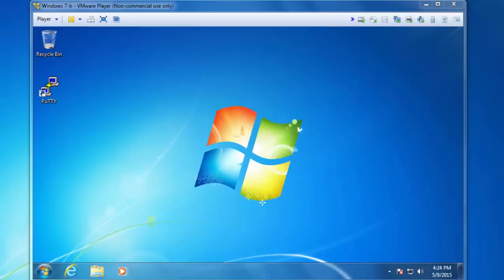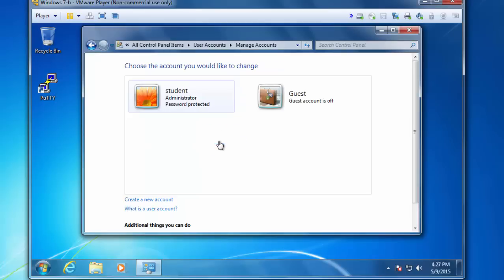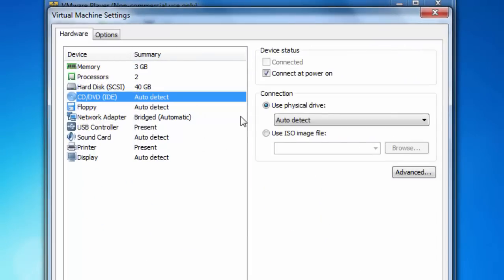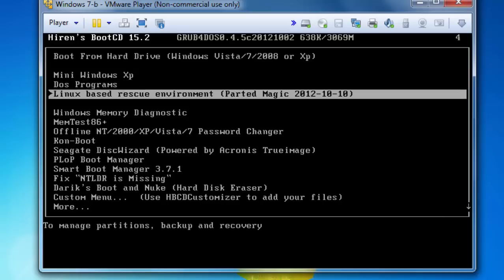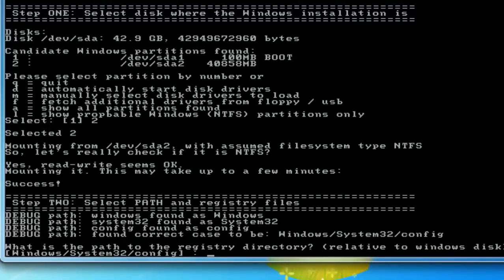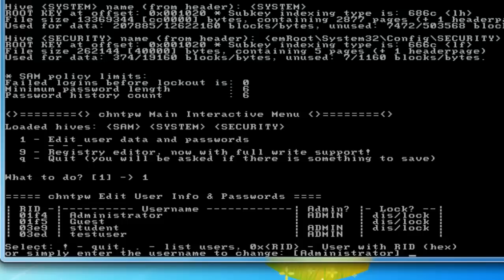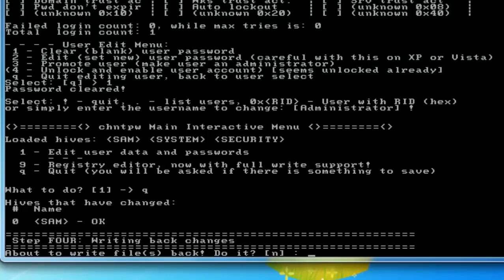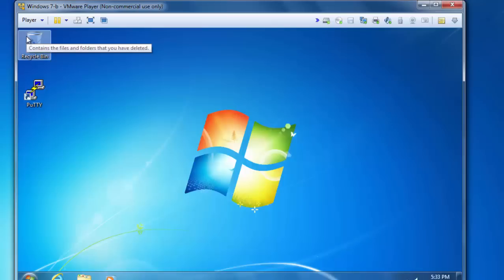Windows Password Recovery with Hiren's BootCD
How to recover from being locked out of your Windows system from a forgotten password. Hiren's BootCD is an amazing resource with tons of free computer recovery tools.
Including, how to burn a Hiren's bootable CD/DVD or create a Hiren's bootable thumb drive.
This tutorial demonstration is done using a Windows 7 VMware virtual machine and Hiren's BootCD .iso file. It is easy to follow along and test out on your home computer system.